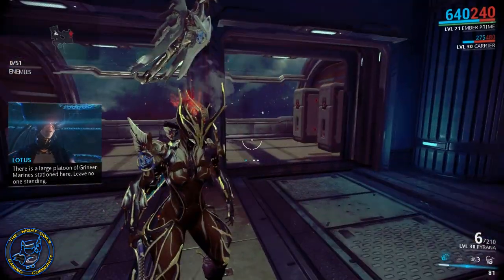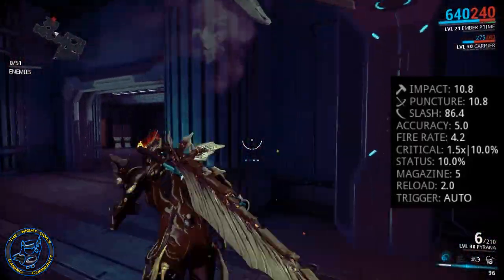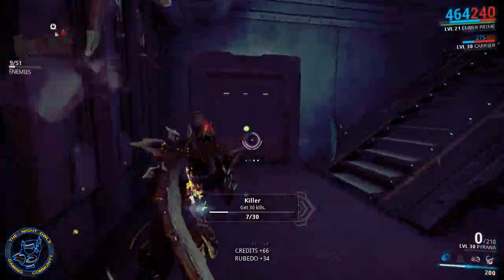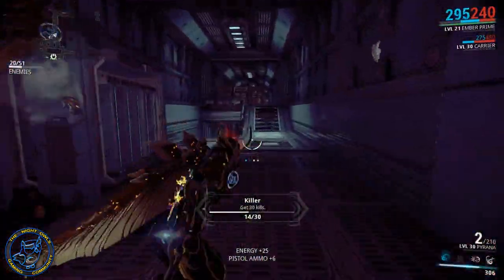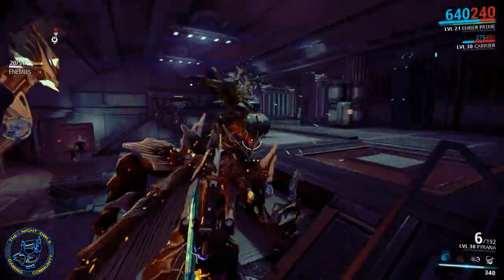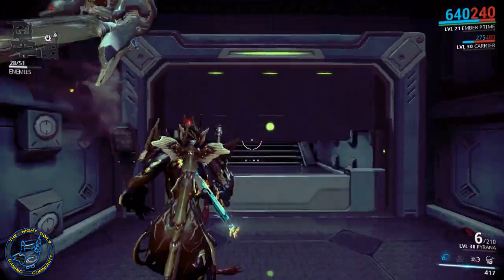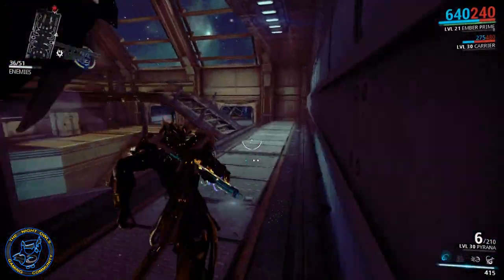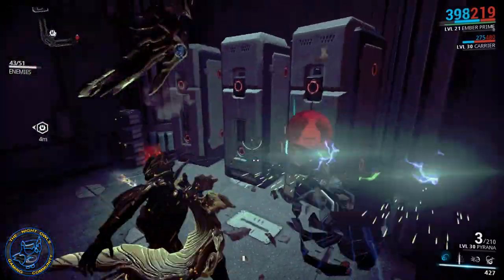Warframe: Damage 2.0 | PYRANA Pistol Shotgun | Build Guide